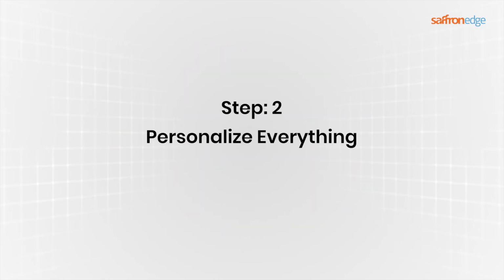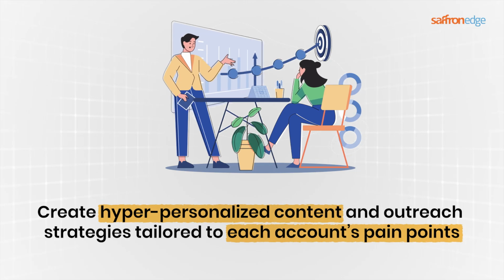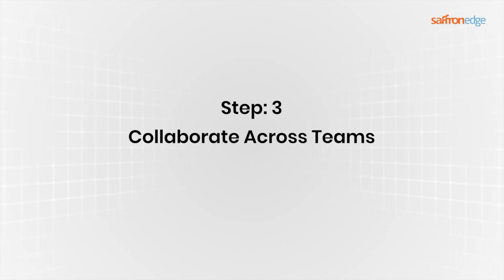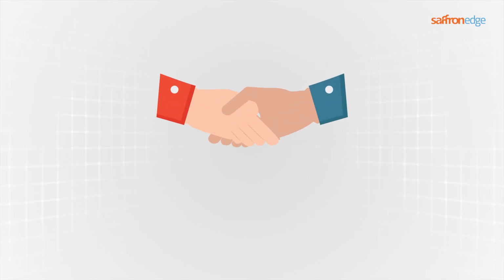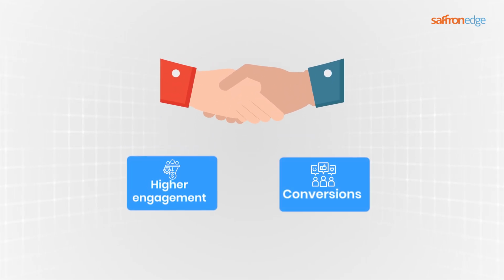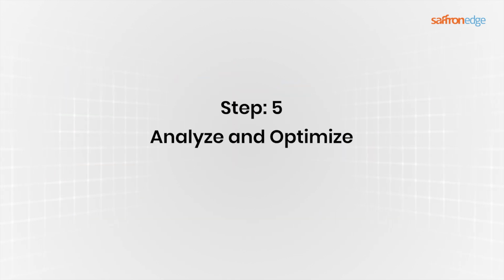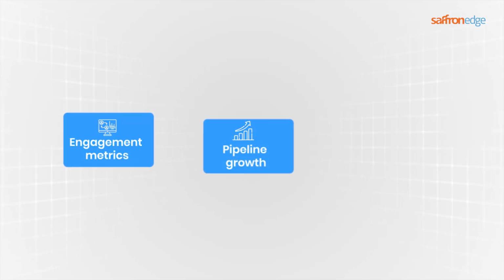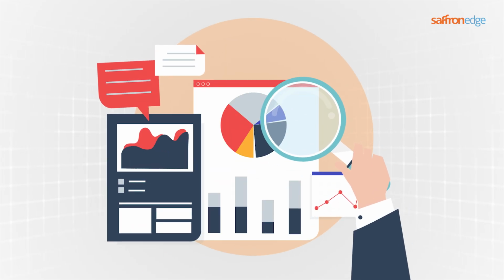How to Use ABM for Lead Generation? | Get Quality MQLs | Saffron Edge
Say hello to Account-Based Marketing (ABM) — the strategy built for high-quality lead generation and revenue growth.

Unlike traditional lead generation that casts a wide net, ABM helps you focus on the accounts that matter most. In this video, we break down how to build and scale an ABM strategy that aligns marketing and sales, delivers personalized experiences, and drives higher conversion rates.

What you’ll learn in this video:

- Why ABM outperforms traditional lead generation in B2B marketing
- How to identify and prioritize high-value accounts
- How to personalize outreach and content based on account insights
- The role of cross-functional alignment between sales and marketing
- Tools and platforms that power ABM execution and automation
- How to track performance and optimize your ABM campaigns for ROI

ABM is more than a trend — it's a strategic framework for modern marketing.

Saffron Edge specializes in building account-based marketing programs that drive measurable pipeline growth for B2B brands. Whether you're just starting or scaling ABM, our team will guide you with proven frameworks and execution support.